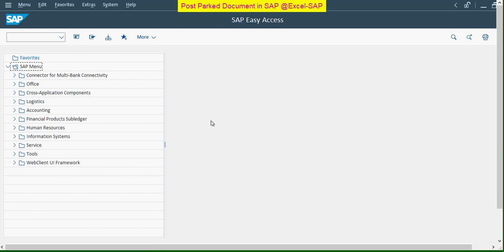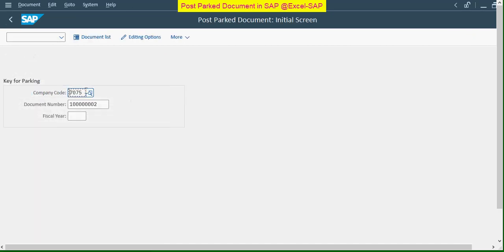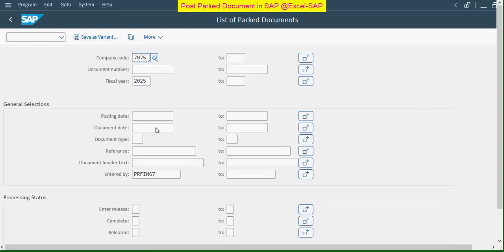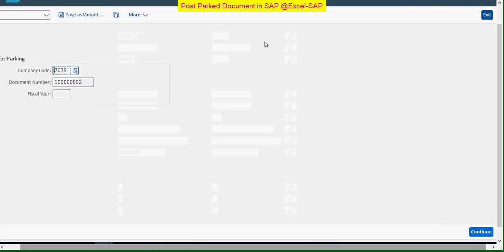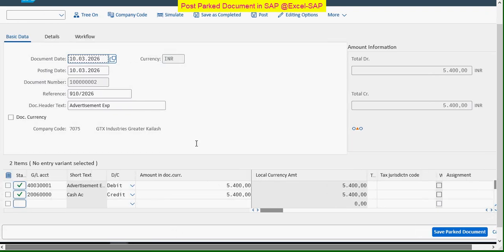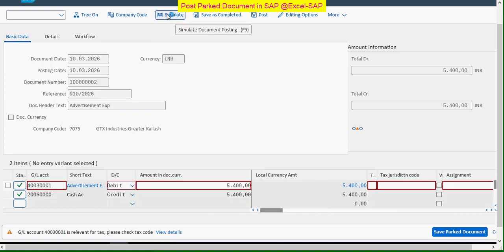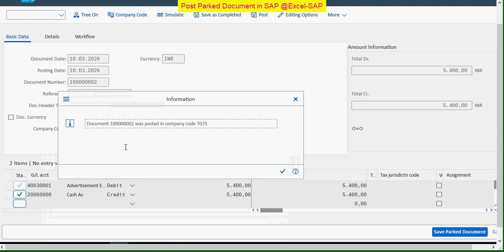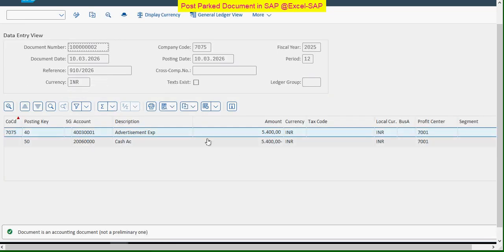Post Parked Document in SAP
In this tutorial we will show you how to Post Parked Document in SAP @Excel-SAP